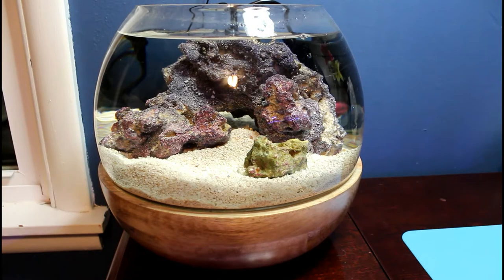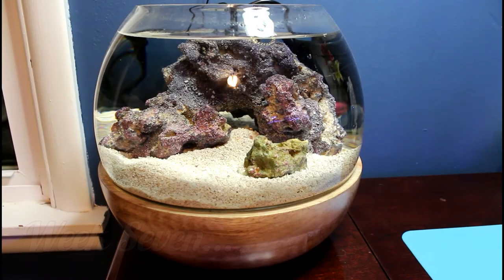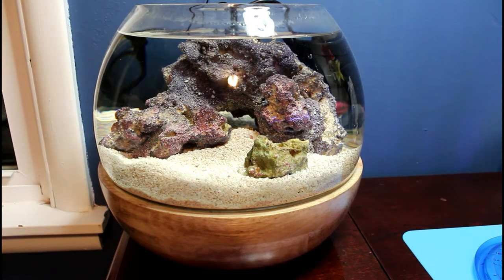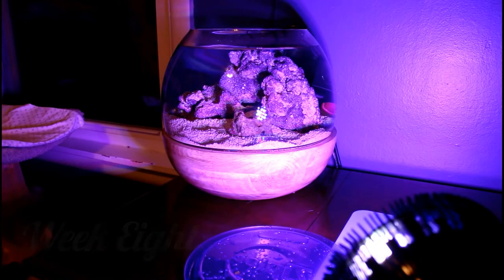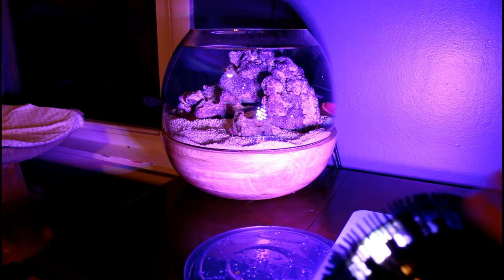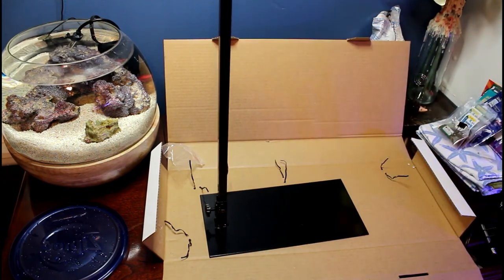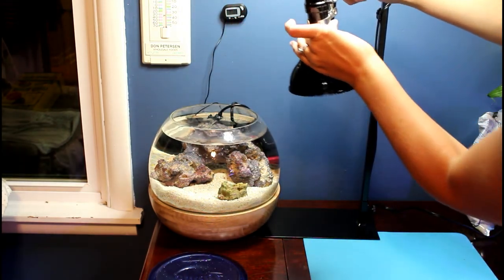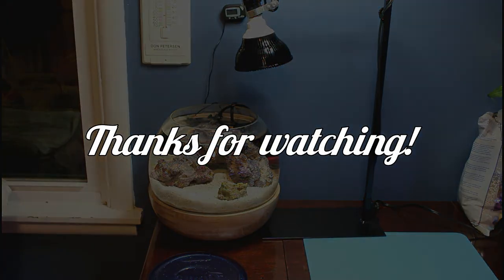Pico Update Month Two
Hey there!! Thanks for stopping by to watch my video!!
Today's video is the month two update for my pico tank in the Nano-Reef Creative Container Contest.

Please leave me a note below if you have any questions, comments, or suggestions.